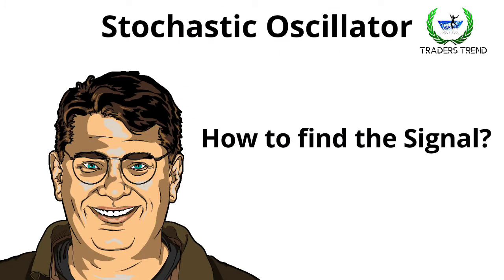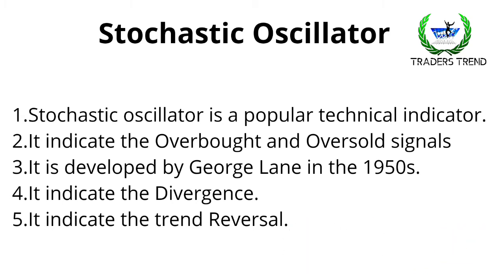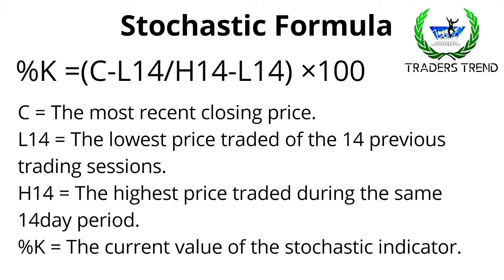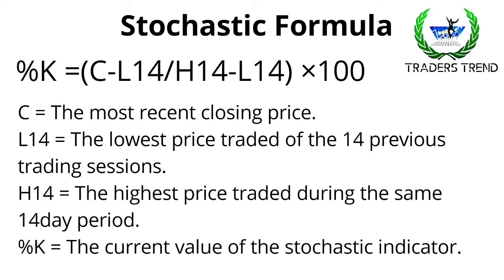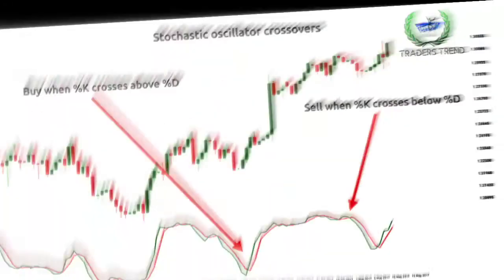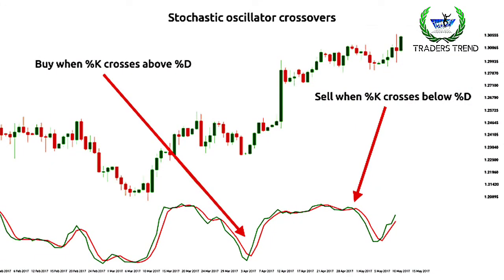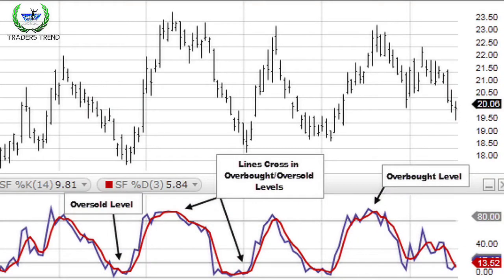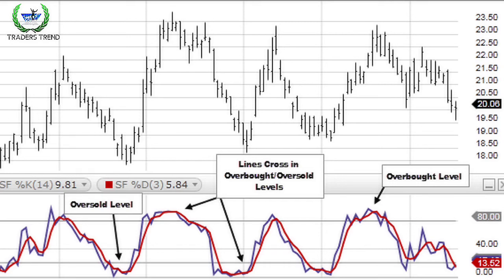Stochastic Oscillator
What is Stochastic Oscillator?
How to find the Signals to entry & Exit?